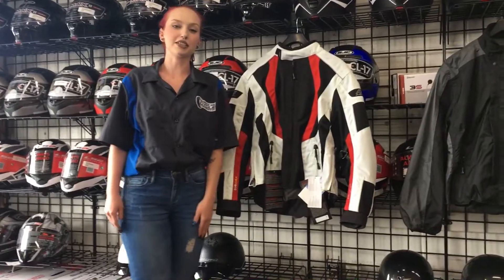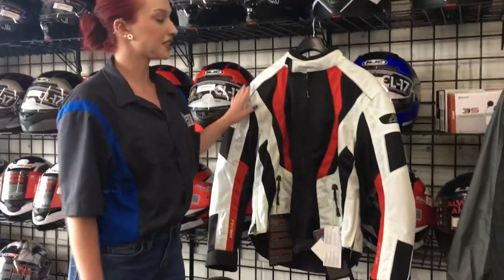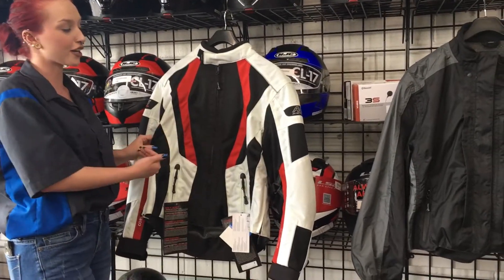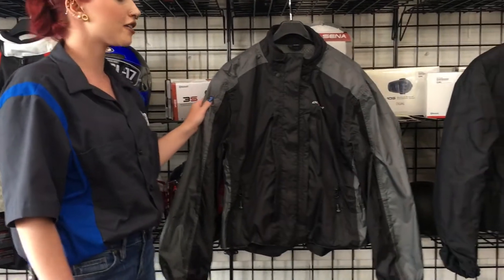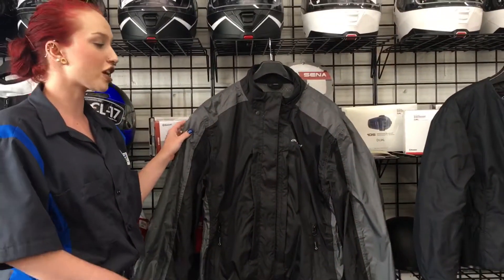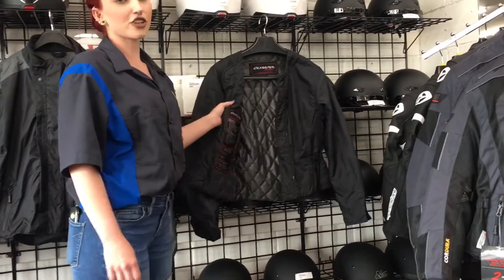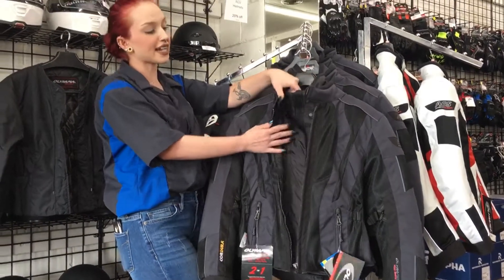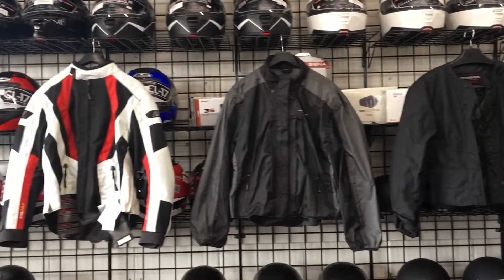Olympia Airglide 5 Mesh Tech Jacket @ Santa Clara Cycle